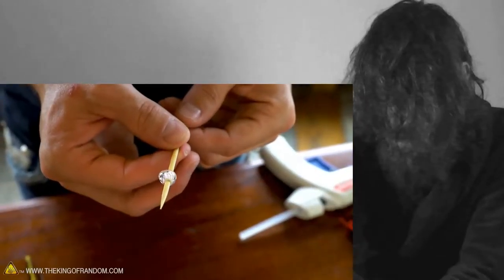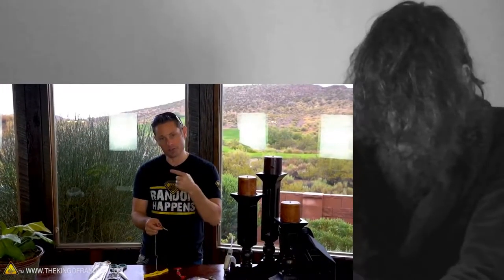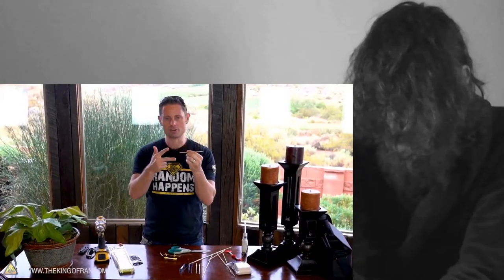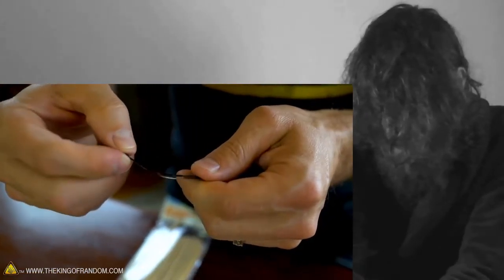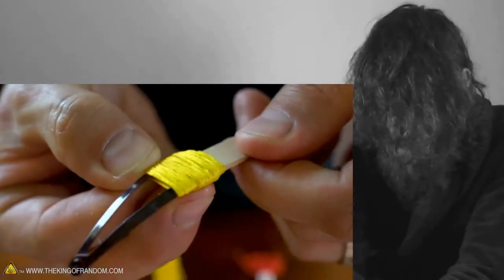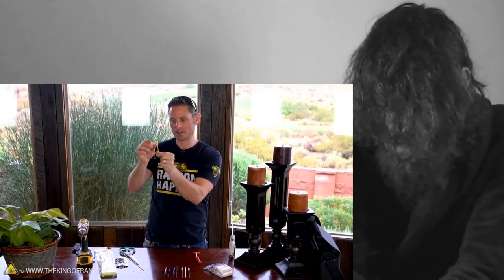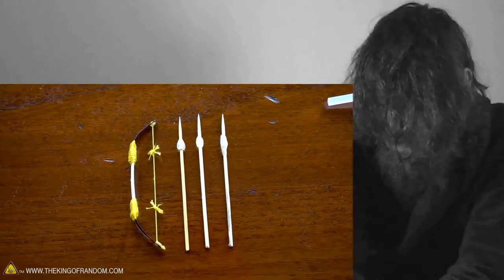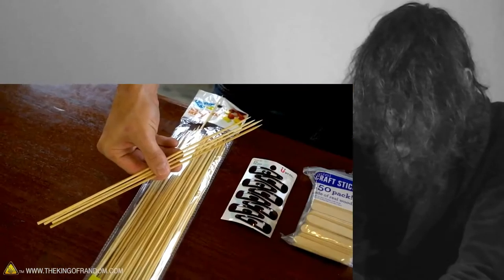How To Make A Micro Long Bow CRAZY REACTION!!!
This is a "How To Make A Micro Long Bow" CRAZY REACTION!